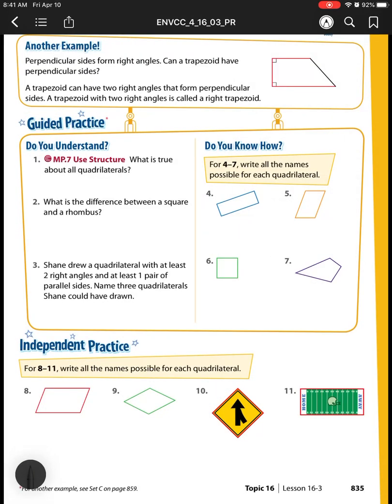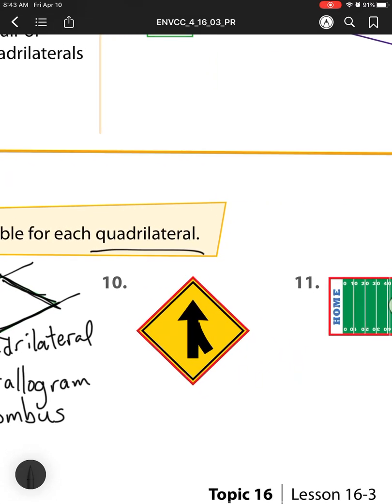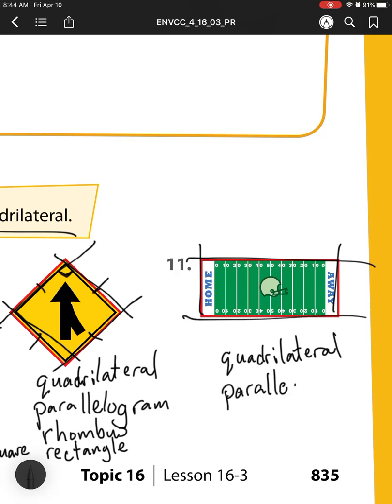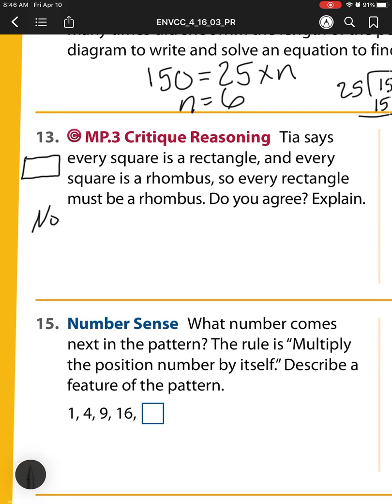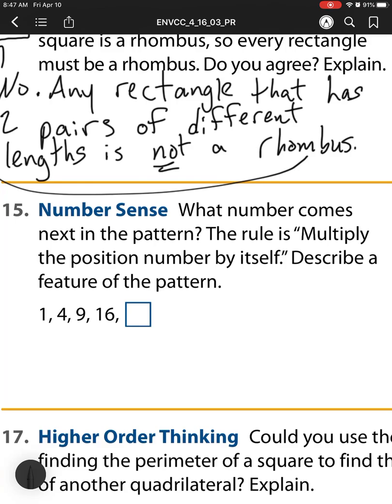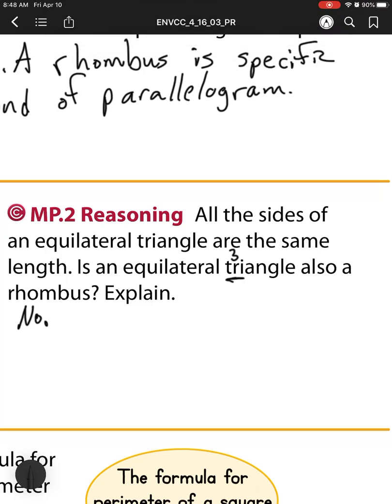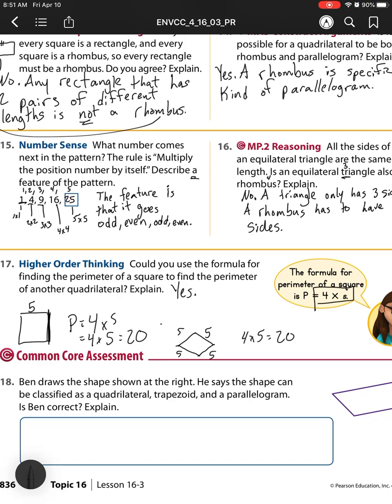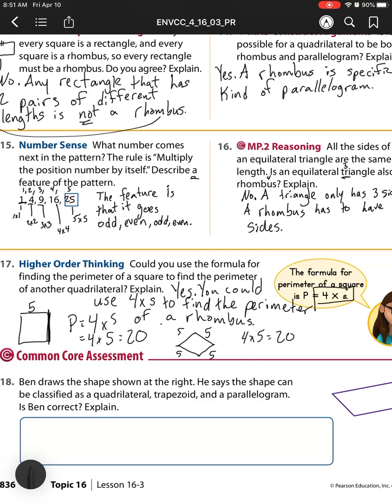Lesson 16-3 Classify Quadrilaterals EnVision Math 4th Grade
16-3 Classify Quadrilaterals EnVision Math 4th Grade